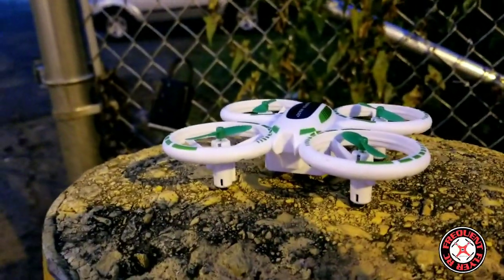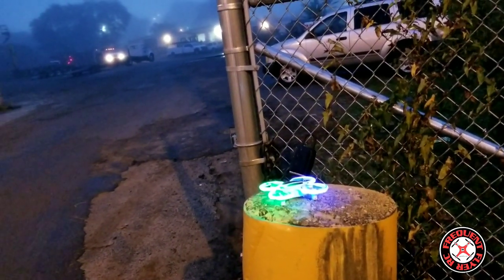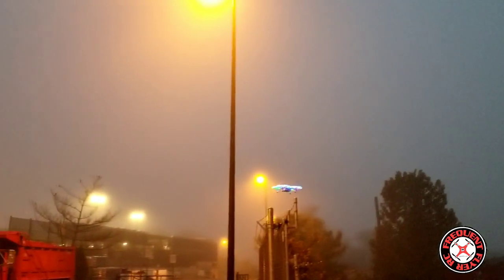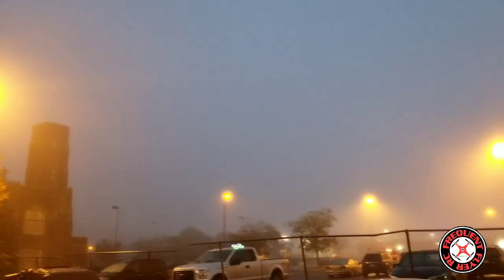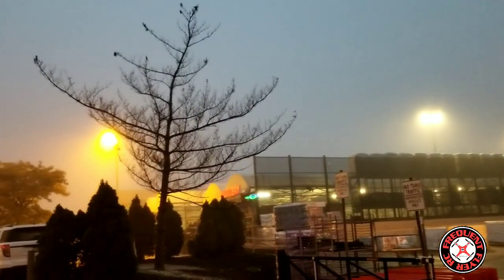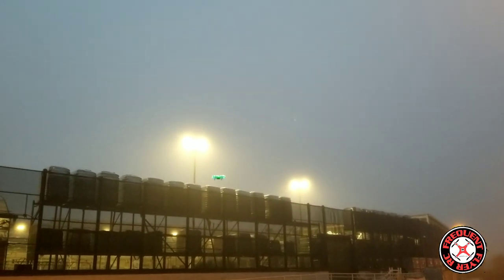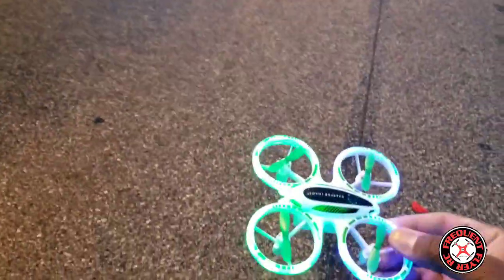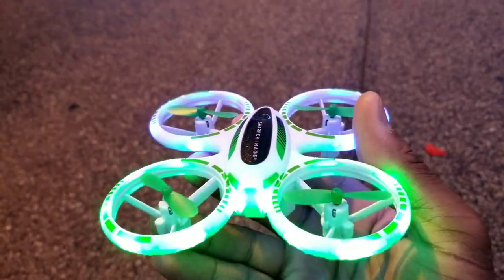Sharper Image Glow Stunt Drone From Walmart - Any Good?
This is an on the fly review of the Sharper Image Glow Stunt Drone From Walmart. I paid $39.88 plus tax and also found it for $41.99 on Amazon.
Was it worth it? Should you buy one? Check out the video to find out if it's a good one!